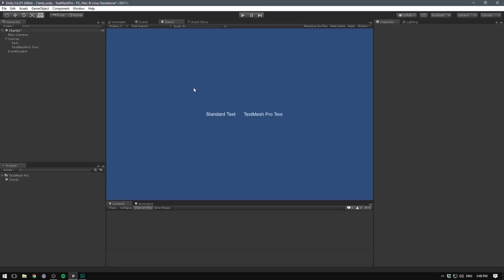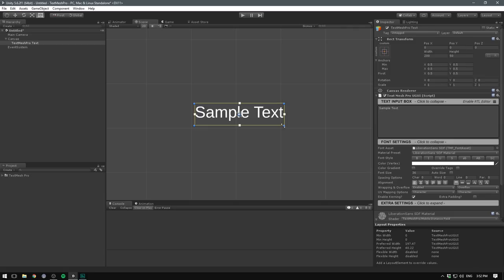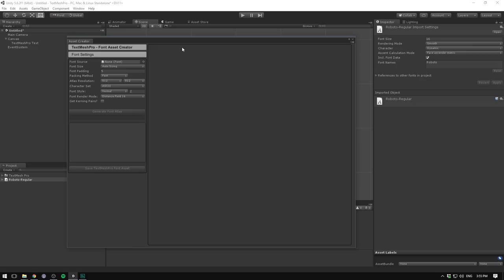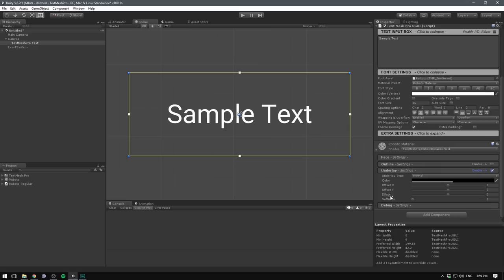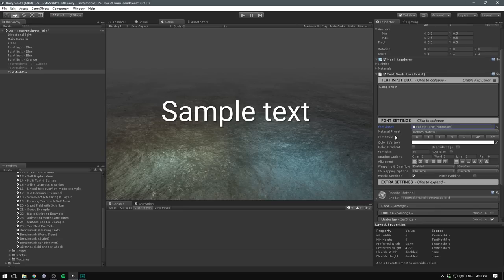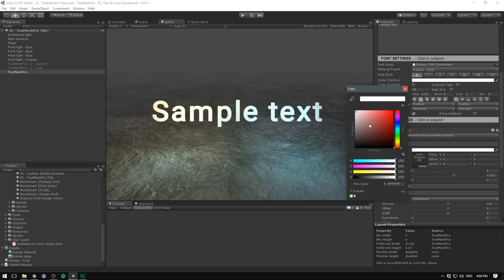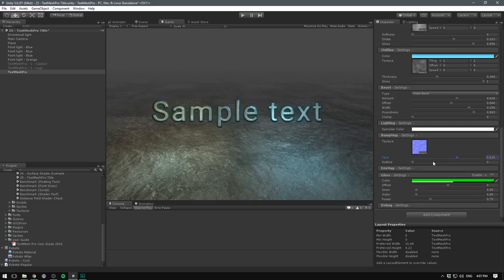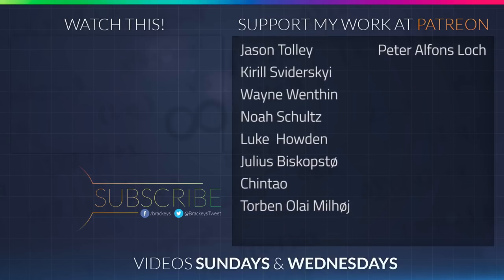How to make CRISP TEXT in Unity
In this video we'll make crisp looking text using Text Mesh Pro.